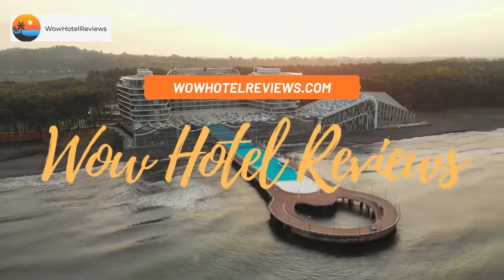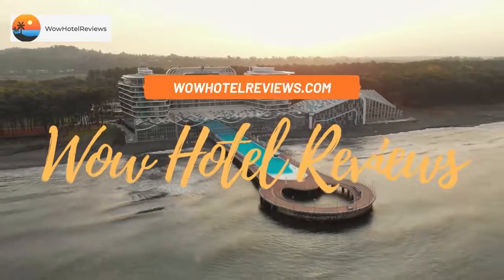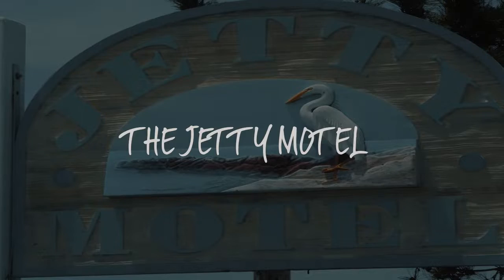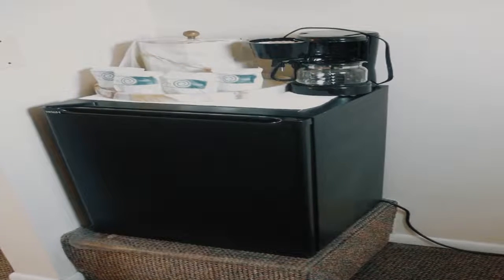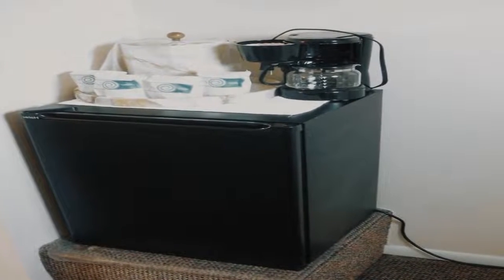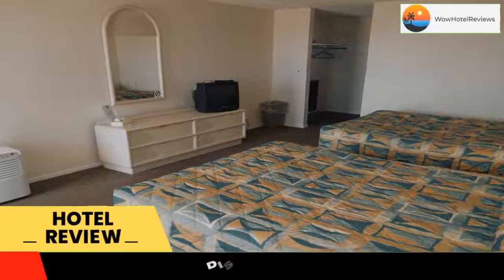The Jetty Motel Review - Cape May , United States of America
The Jetty Motel

Located across the street from the beach, this Cape May motel is within a 5-minute walk of Lake View Park. The motel features an outdoor swimming pool and free Wi-Fi.
The Jetty Motel includes cable TV in every air-conditioned guest room.
Laundry facilities and free on-site parking are available at the Jetty.
The Cape May Point and Lighthouse is within 3 miles of the Jetty Motel. Hawk Haven Vineyard and Winery is within a 15-minute drive.